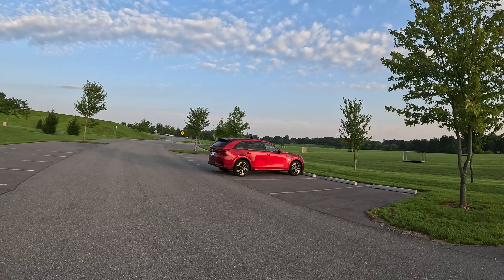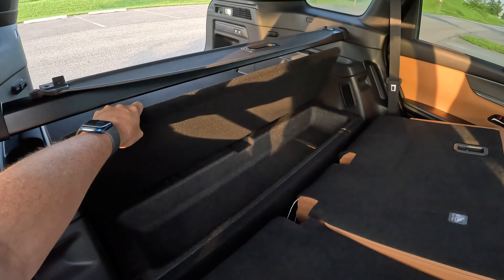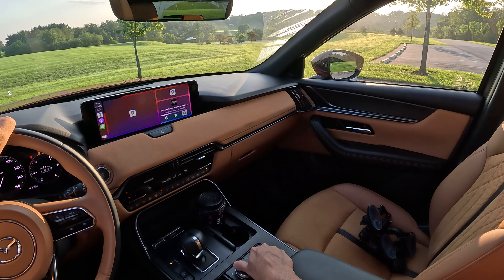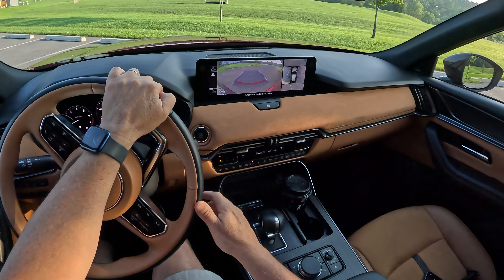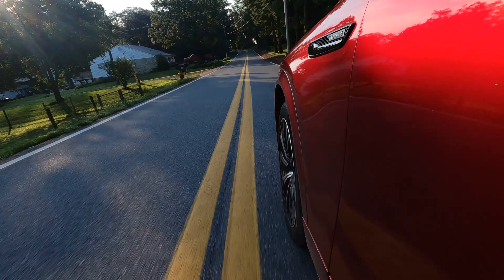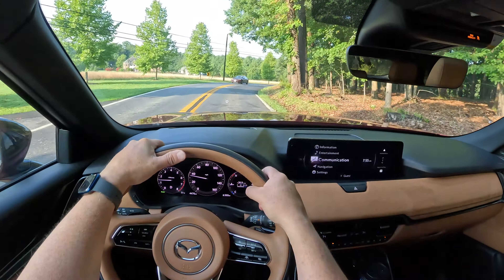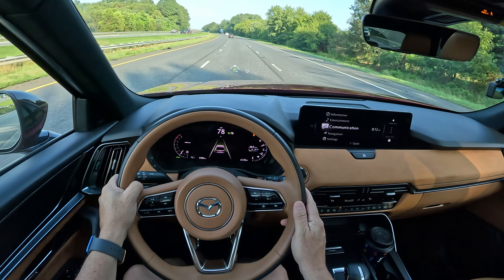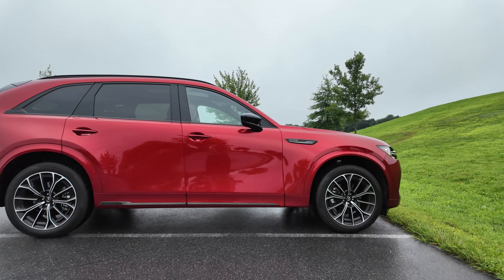2025 Mazda CX-70 | The TWO Row You May Be LOOKING For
2025 Mazda CX-70 Turbo S Premium Plus

Is Mazda on to something here?  Do they understand the vanity of SUV shoppers better than we have given them credit for?  Yes, we have all got over the fact the 70 is just a 90 with a third row delete but Mazda has dressed it up a little to be the sportier looking of the two.  And this Turbo S in Soul Red Crystal Metallic with top shelf tan leather interior is a head turner.  The CX-70 badge tells the world you are a successful active adult who values space, driving dynamics, and you are not the typical three row SUV driving, family chauffeur!  Maybe that’s the intent? Maybe the CX-90 is a CX-70 with a rear seat add. 🧐

00:00 Intro and Walk Around
02:38 Storage
04:22 Interior
09:17 Engine Compartment
11:00 Transmission
12:33 Trim Levels and Pricing
15:08 Fuel Economy
17:32 0-60
18:10 Driving Impressions
20:44 Highway Driving
24:34 Final Thoughts

👉 Turbo S Premium Plus as tested $57,920 USD

💰2025 US Pricing

Preferred $40,445 USD
Premium $45,900
Premium Plus $48,900
S Premium $52,450
S Premium Plus $55,950

😁Rear wheel drive with an inline turbo six cylinder with mild 48V hybrid system and 8-speed automatic

😀The standard model has 280 horsepower and 332 Ib-ft of torque and the S variants gets 340 horsepower and 369 lb-ft of torque